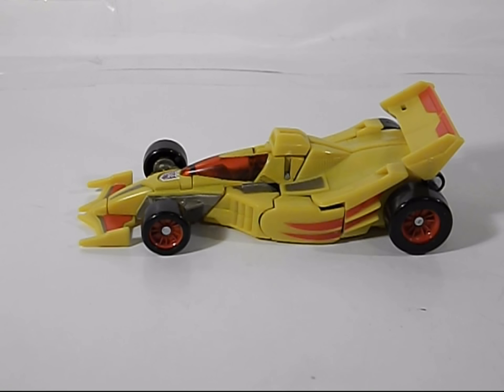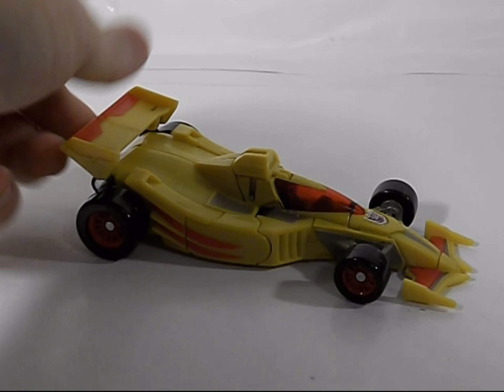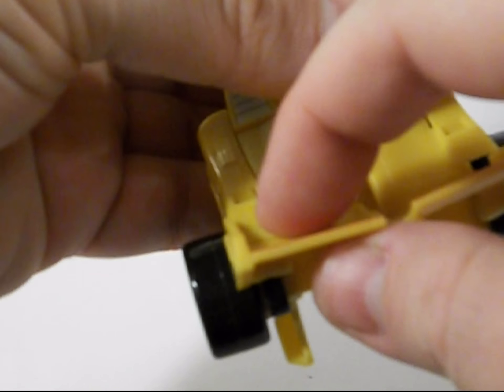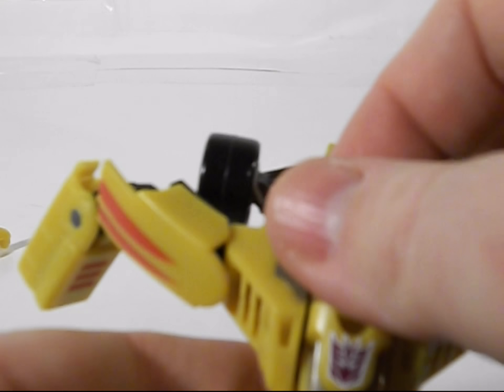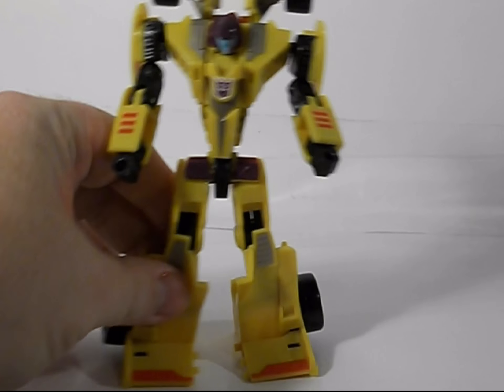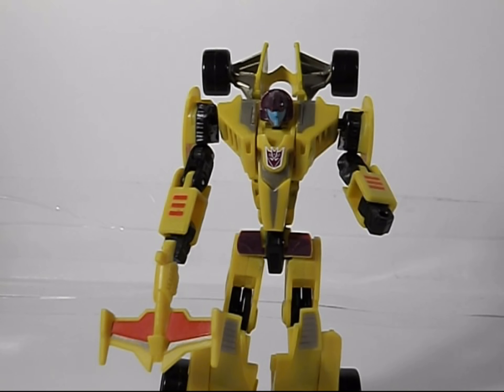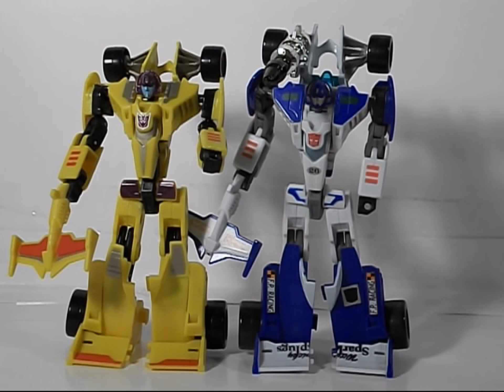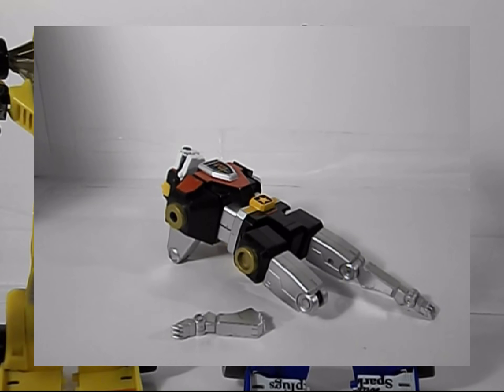Transformers Classics Special Edition Drag Strip Review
Review of the Special Edition Drag Strip, repaint of Classics Mirage!